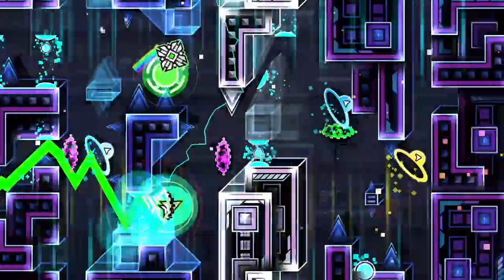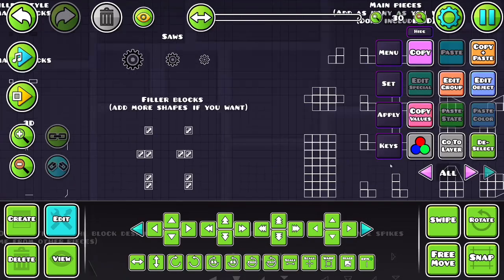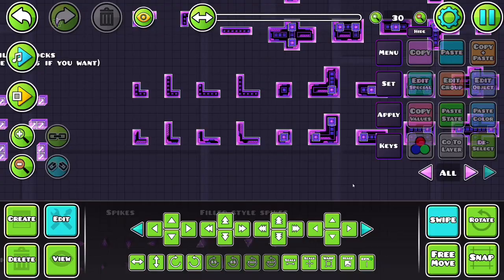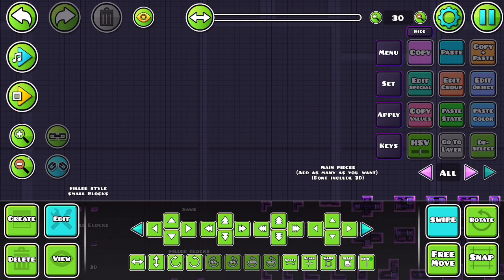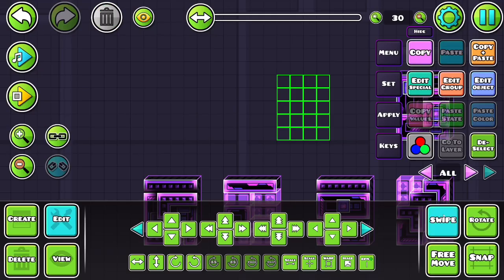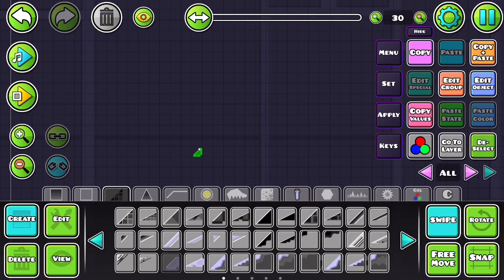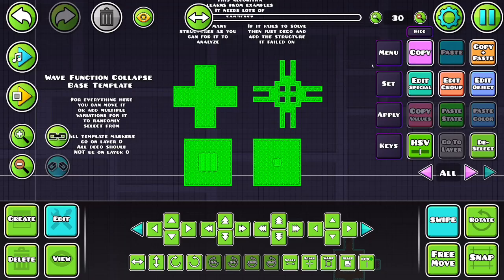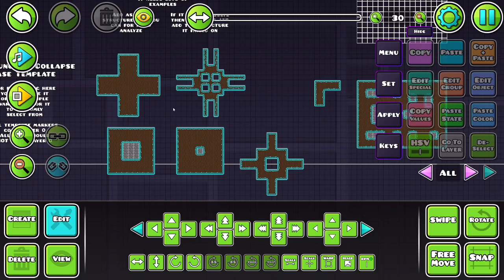Geometry Dash Autobuild Mod // Alpha Tutorial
Template shown in the video: 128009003